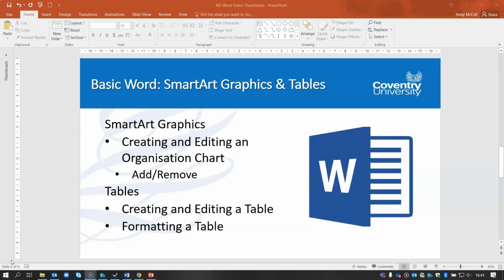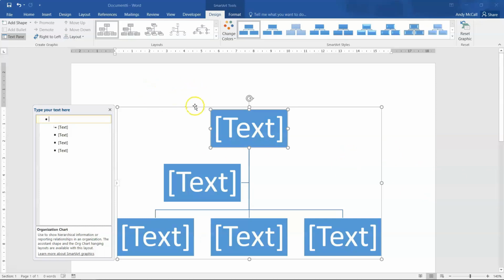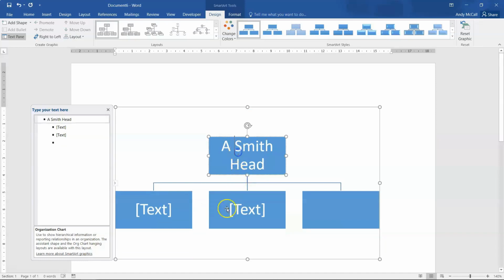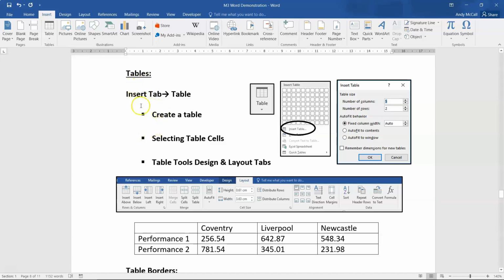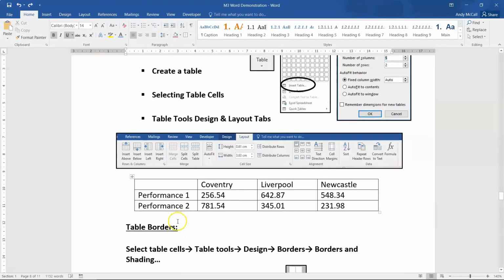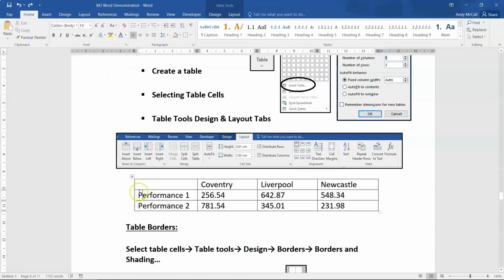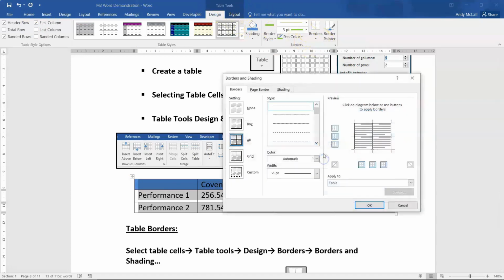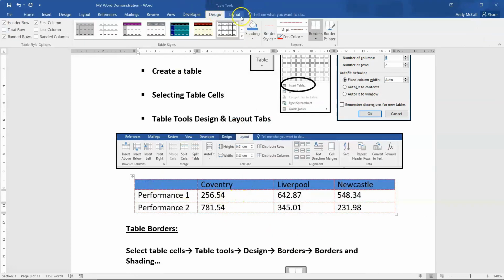M3 Word SmartArt Graphics & Tables